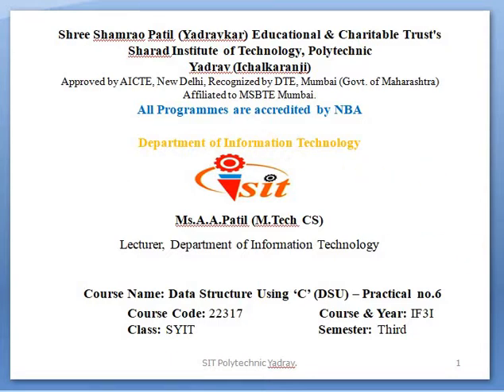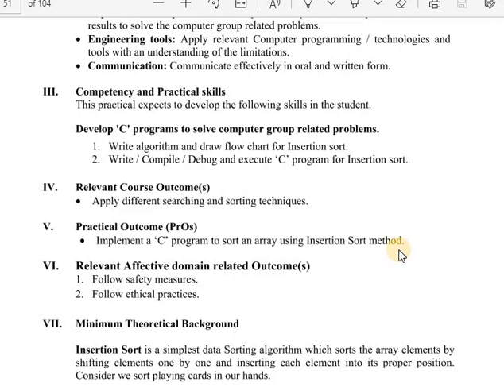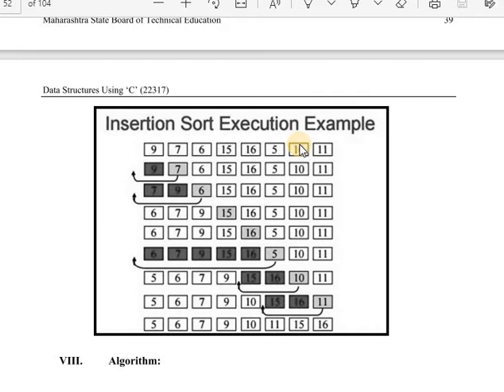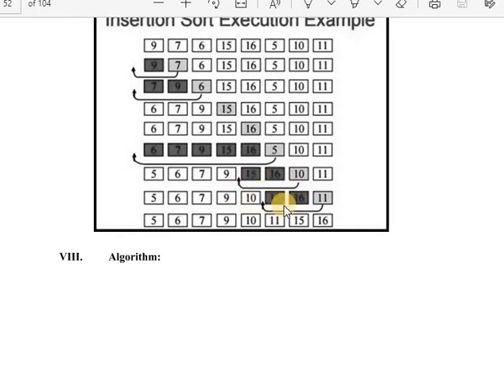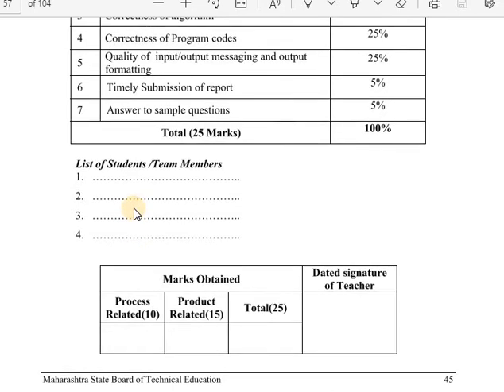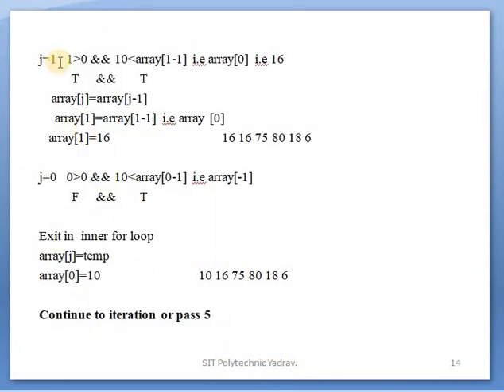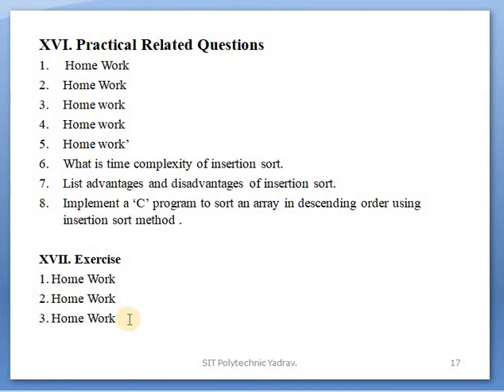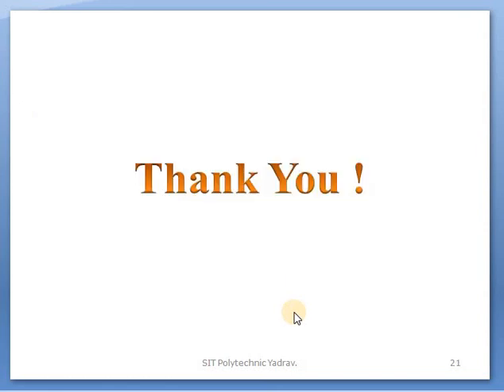Data Structure Using 'C' (Practical no 6)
Practical No. 6 Program to sort an array using Insertion sort